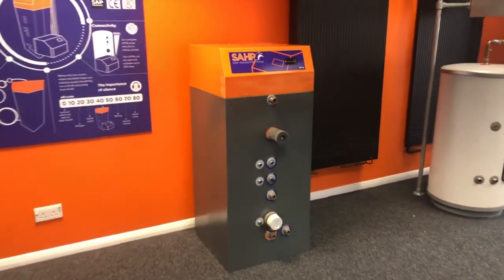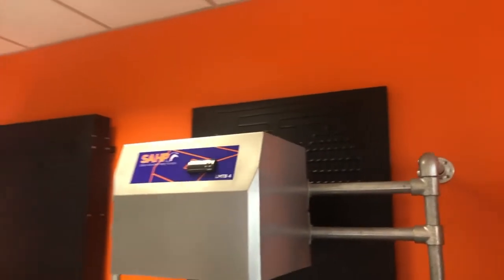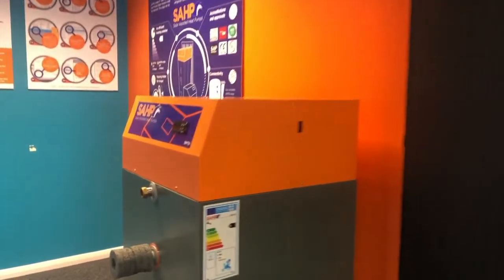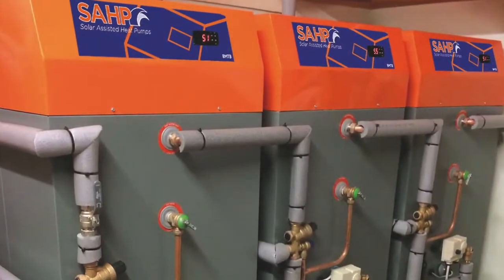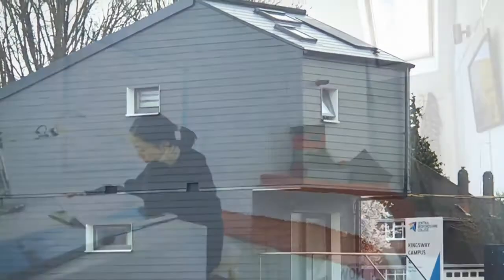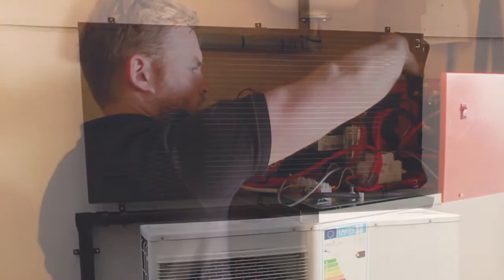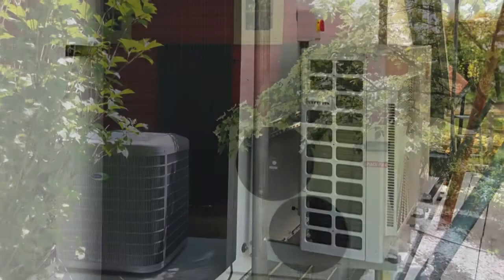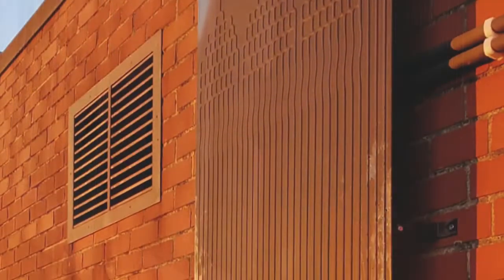Why choose a Solar Assisted Heat Pump water heater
Find out about the main features and benefits of our range of solar assisted heat pumps.